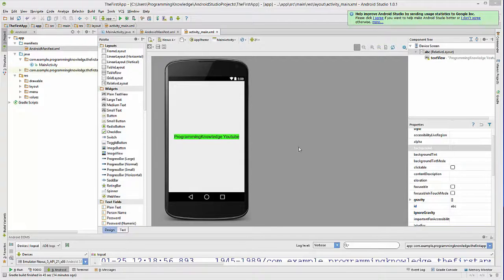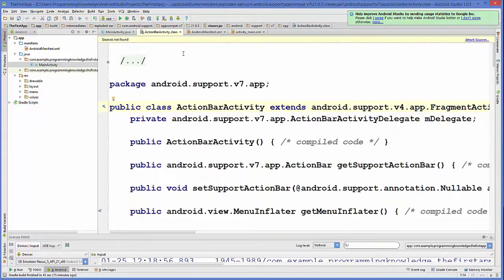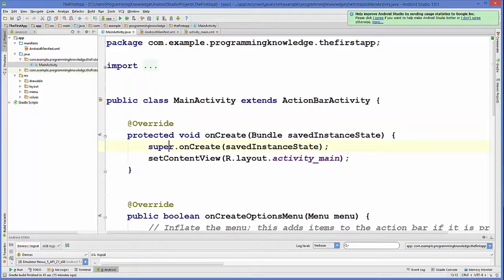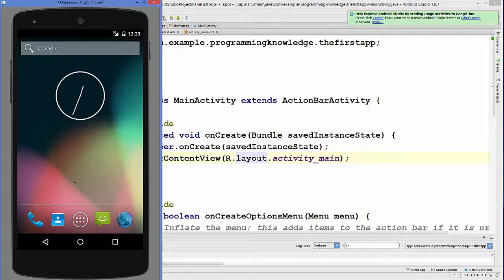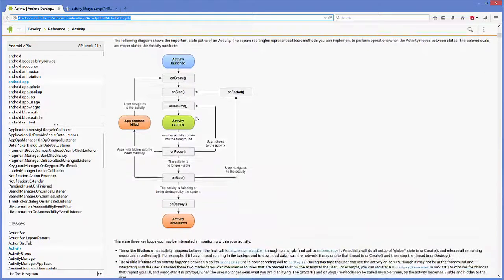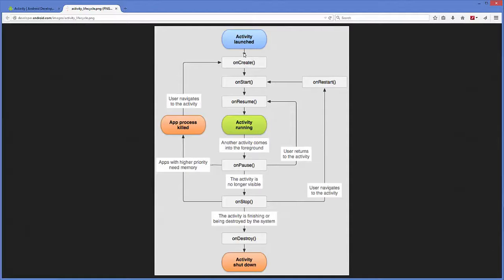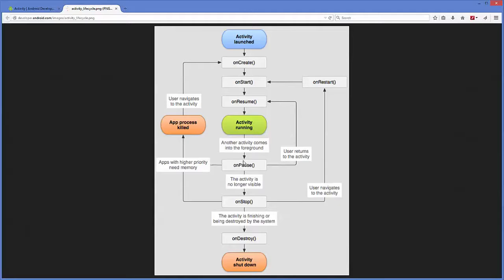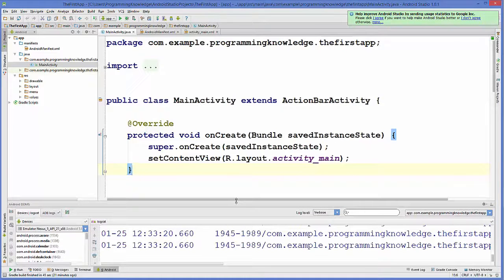Android Tutorial for Beginners 5 # Android Activity Lifecycle